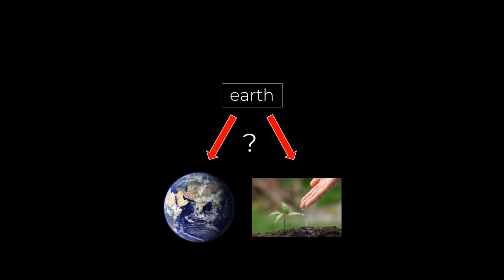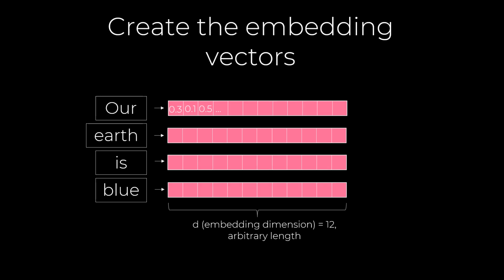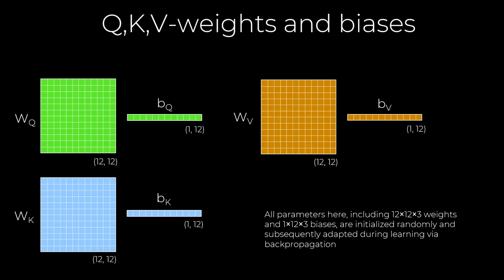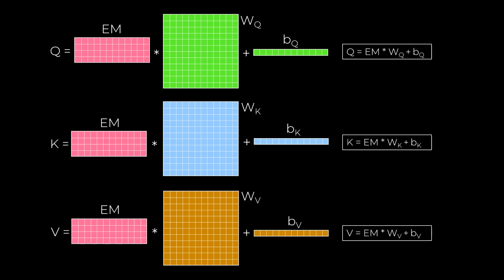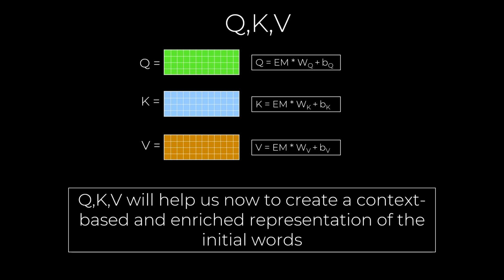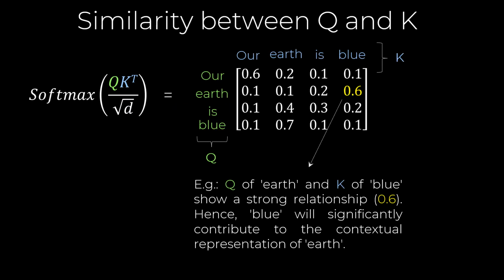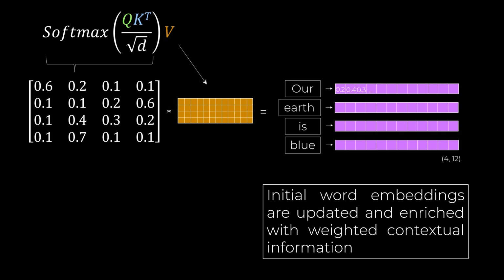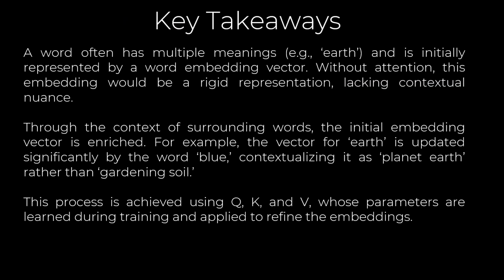Attention in Transformers Explained: Query, Key, and Value (Q, K, V) with Matrices